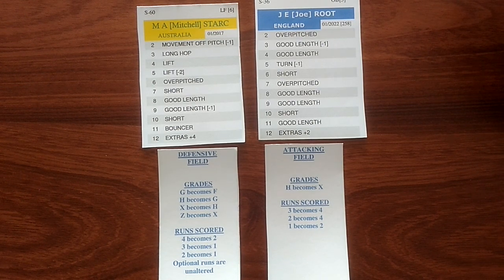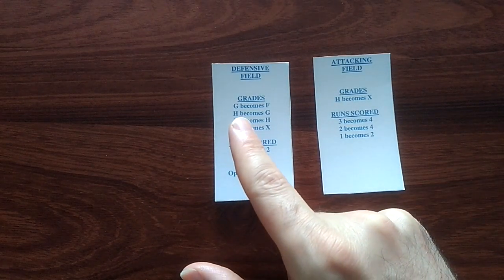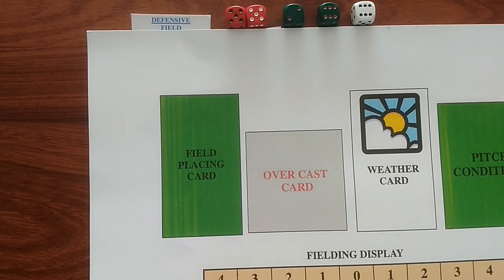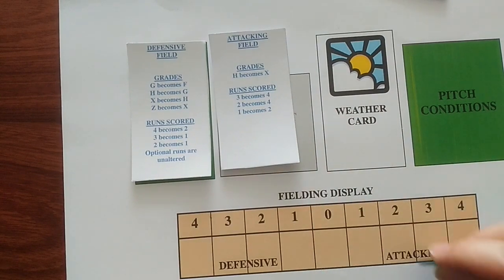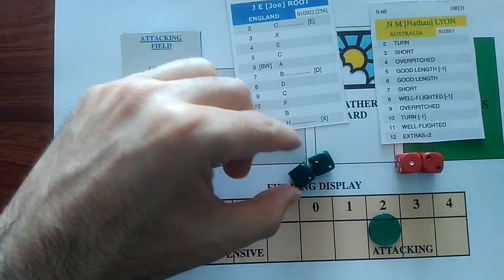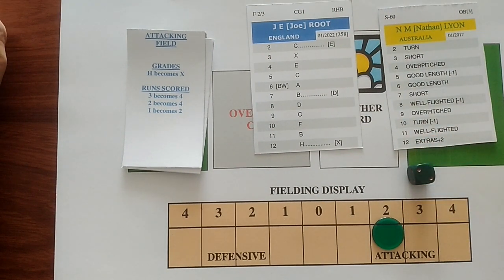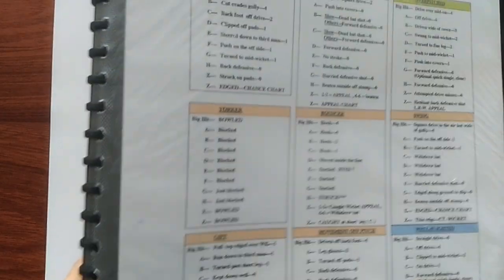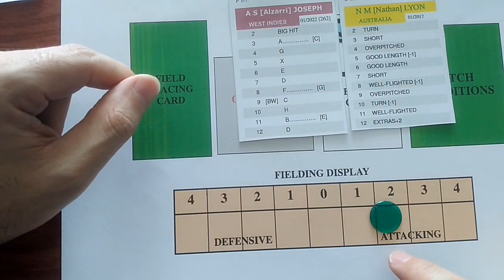18. International Cricket - Field Placement (Optional)